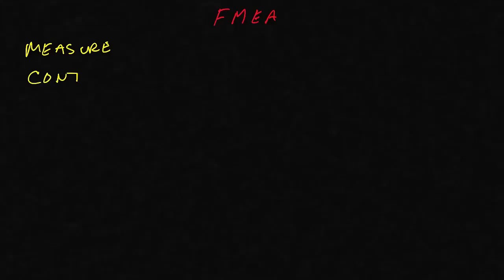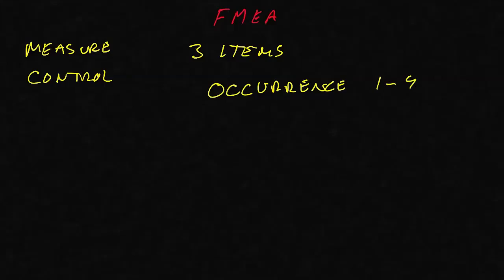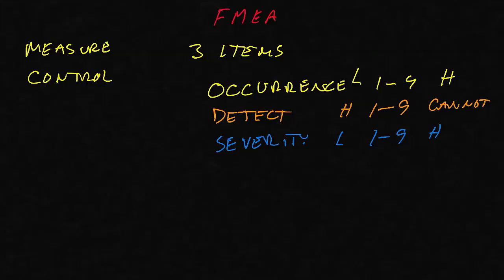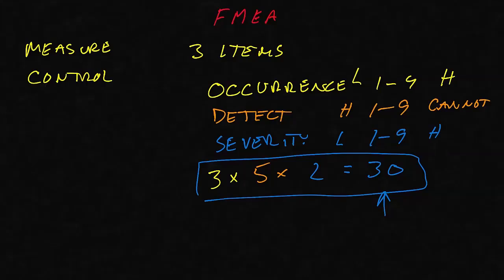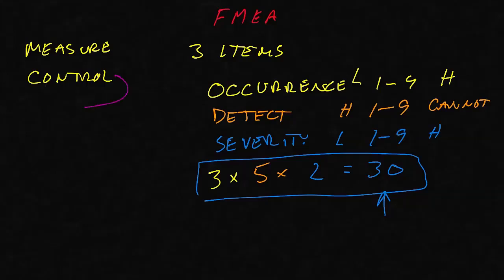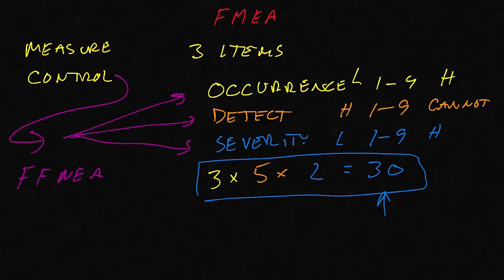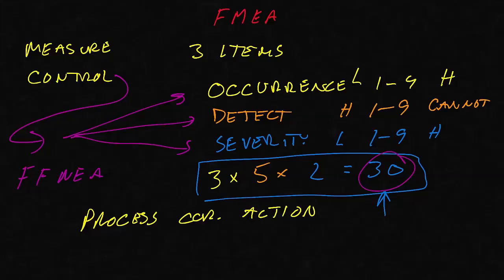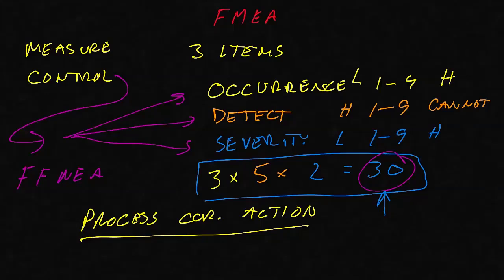Tired of Process Failures? Use FMEA (Failure Mode and Effects Analysis) to Mitigate Risks in DMAIC!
In this video, we dive deep into FMEA (Failure Mode and Effects Analysis) and its critical role in the DMAIC process. Learn how to effectively use FMEA during both the Measure Phase and the Control Phase to identify, document, and address potential failure modes in your processes.

During the Measure Phase, FMEA helps us identify existing failure modes. We break down how to score each failure mode based on these three factors—occurrence, detection, and severity—using a scale from 1 to 9. By calculating the FMEA score, we can prioritize which failure modes need immediate attention.

In the Control Phase, we shift our focus to anticipating future failure modes. This is where FFMEA (Future Failure Mode Effects Analysis) comes into play. Documenting corrective actions for potential failures ensures that process owners are equipped with clear responses when issues arise. This proactive approach prevents processes from reverting to their original state after improvements are made.

Using real-world examples, like how commercial pilots handle in-flight failures with pre-documented procedures, we illustrate why having a robust FMEA process is essential for long-term success in continuous improvement projects.

🔑 Key Takeaways:

What is FMEA and how it fits into the DMAIC process
How to score failure modes based on occurrence, detection, and severity
The difference between using FMEA in the Measure vs. Control phases
How FFMEA helps anticipate future failures and ensures corrective actions are in place

Whether you're new to FMEA or looking to refine your understanding of its application in Lean Six Sigma projects, this video will provide you with practical insights and actionable steps.